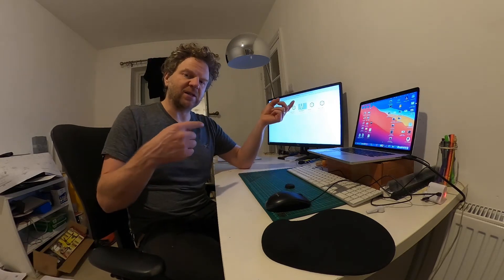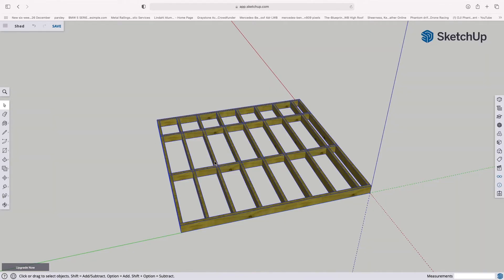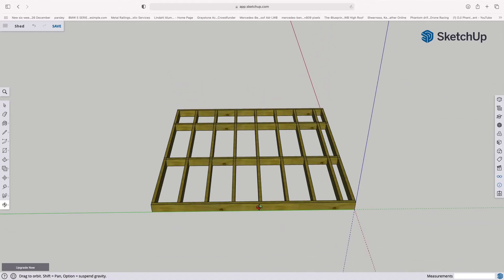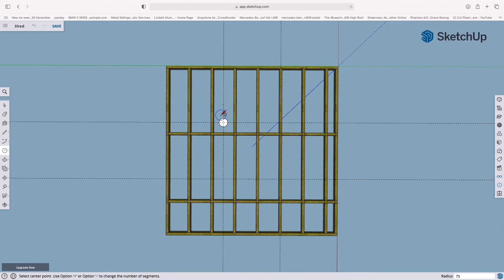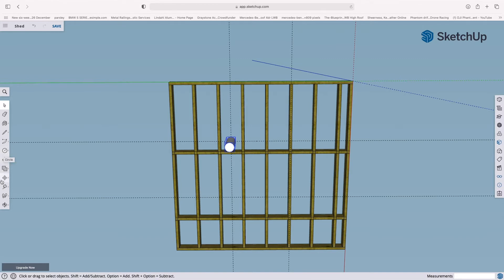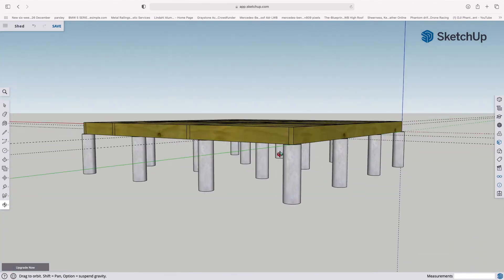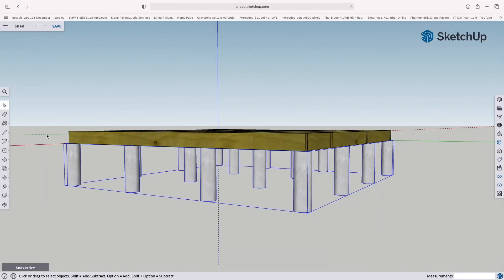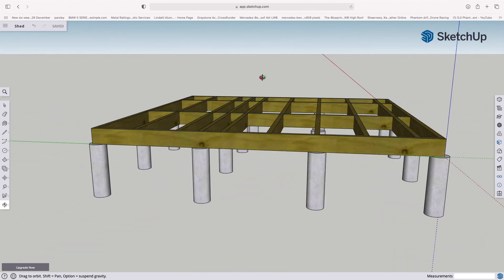Use Sketchup to Design a Garden Room Episode 2 Foundation Layout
To go along with my "How to build a garden room" series i am going to show you how to design your own garden room using free 3D modelling software Sketchup.

So much of the problem solving can be done in the comfort of your own home helping to make the actual building of your garden room easier with less costly mistakes.

Each week i will show you how to develop the structural components of your garden room so you can then go off and develop your own room to your chosen size.

This episode shows you how to design and place the foundations to provide a study base.